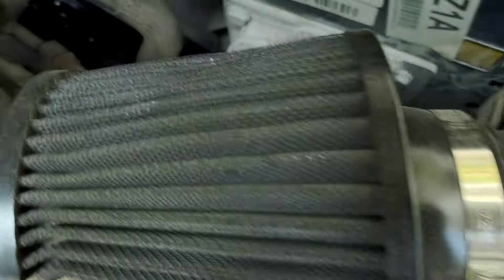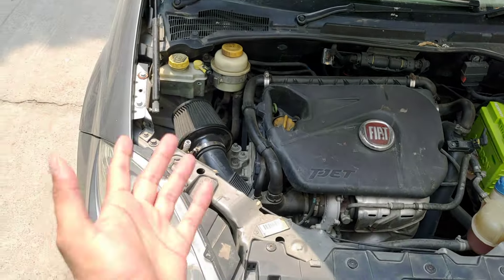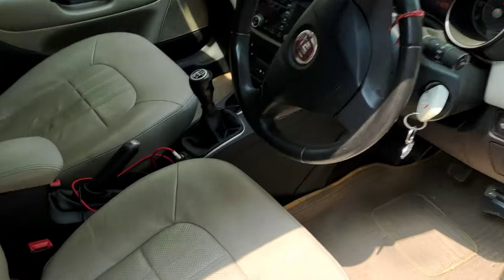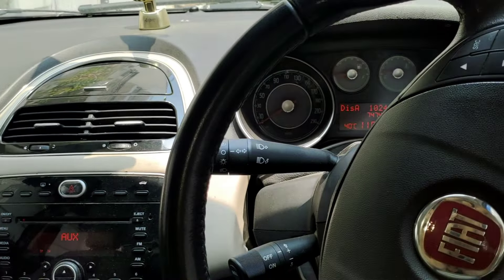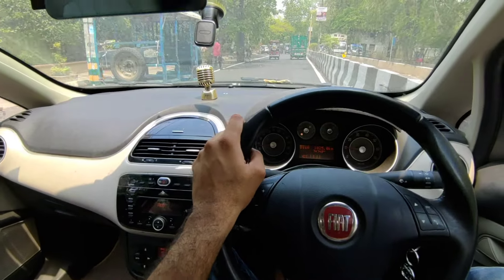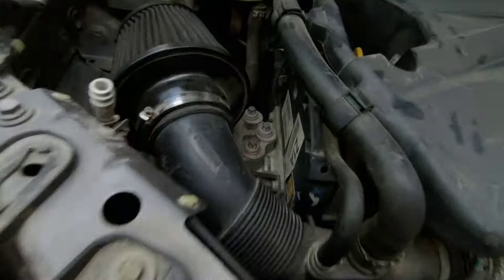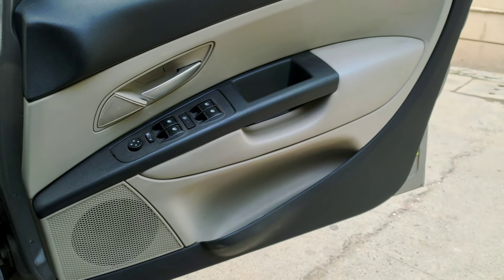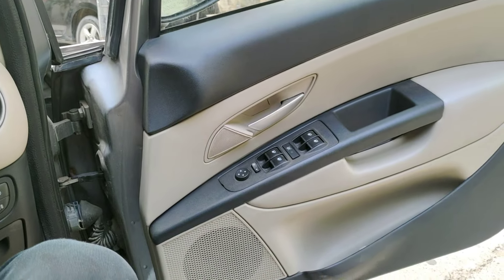Linea ki Belt lagta hai fir badalni padegi 😅🚗 After AC Fixed.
Vrooooommmmm.
Hiya People how are you all. So you guys know that I got my Linea AC Fixed at Khan bhaiya's workshop. But Repair k thodi der baad hi AC Compressor Belt Started doing Chu Chu sound and bda mood sa kharab hogya.
So tab toh kuch nhi kiya as Khan bhaiya said Belt mein hi Problem hai and only the Genuine belt gonna work fine.
So back at my place I opened the bonnet and tried to see the issue myself and socha ki Monu bhaiya k paas shayad koi Solution milega iska.